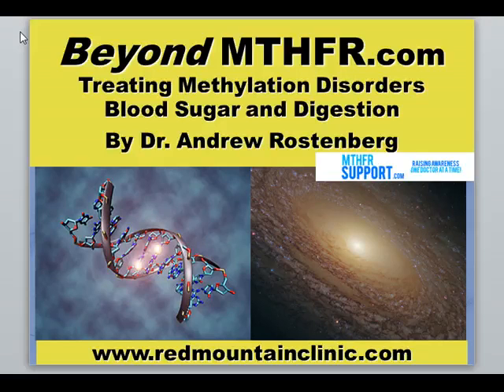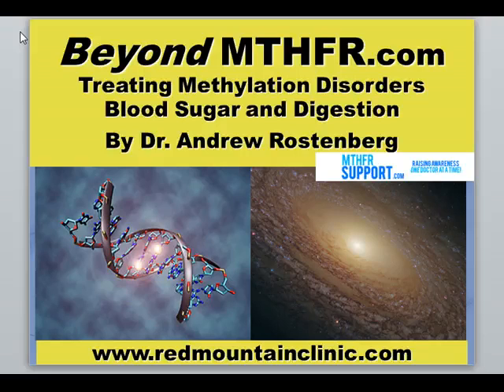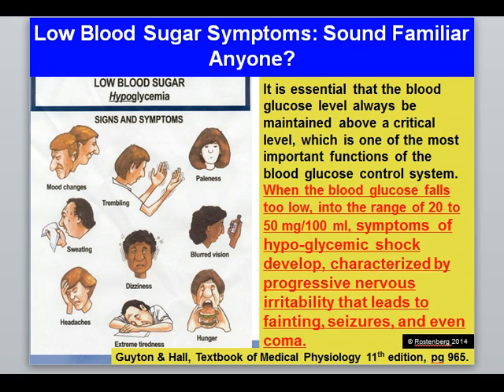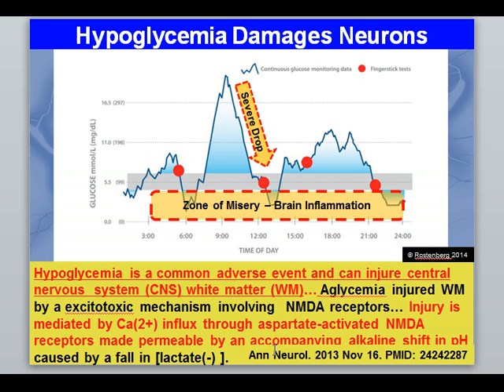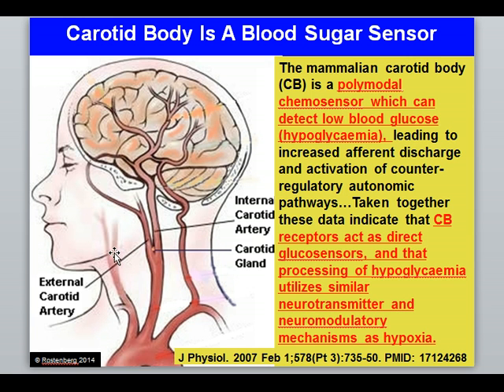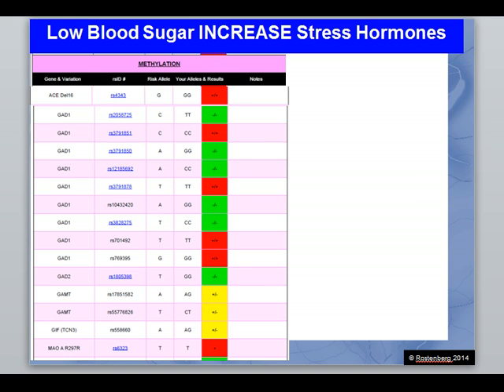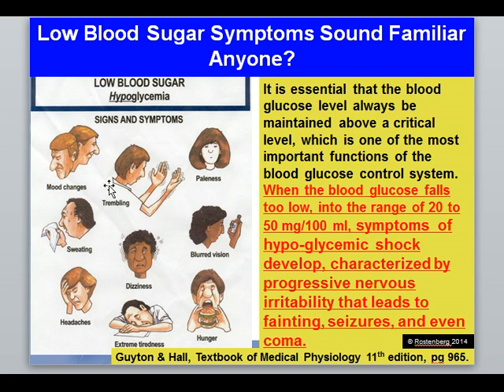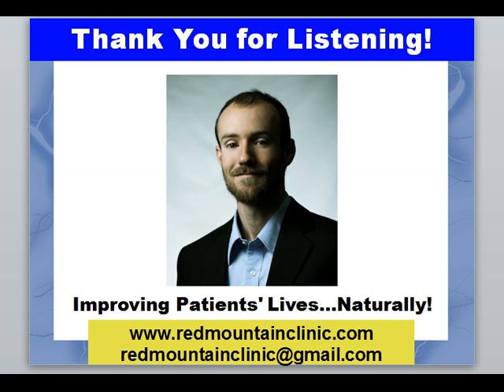Blood Sugar, Digestion and Methylation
Listen to what Dr. Rostenberg has to say about fixing blood sugar and digestion.  If you ever suffer from anxiety, depression, insomnia, moodiness, fatigue, etc. you need to pay close attention to your blood sugar and insulin levels.  You'll see in the video how having insulin and blood sugar swings will sabotage your best efforts at getting your methylation cycle balanced.  We now know that skipping a meal, getting too hungry, not eating enough, etc. can actually kill our brain cells and cause neuro-inflammation.  Low blood sugar is a phenomenal stress to the central nervous system and without it, our brain gets foggy and inflammed - sound familiar?  If you would like help with your blood sugar swings and digestion to help your methylation cycle, please contact Dr. Rostenberg at Red Mountain Natural Medicine today.

Are you a functional medicine practitioner, naturopath, chiropractor, or nutritionist interested in helping patients through optimizing genetic pathways using cutting-edge science?

Our goal is to be able to connect with like-minded practitioners who want to change lives by optimizing genetic pathways, using the latest science and natural medicine strategies.

for details on BeyondMTHFR's upcoming coaching seminars.